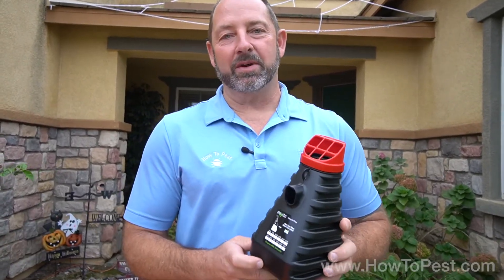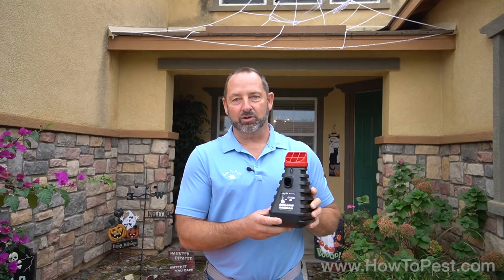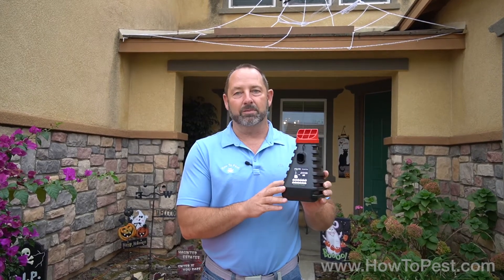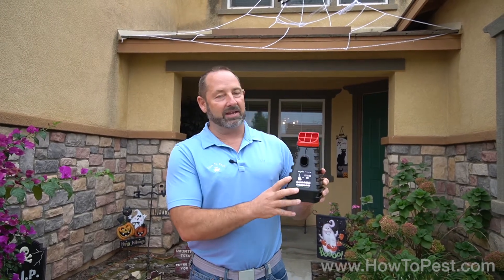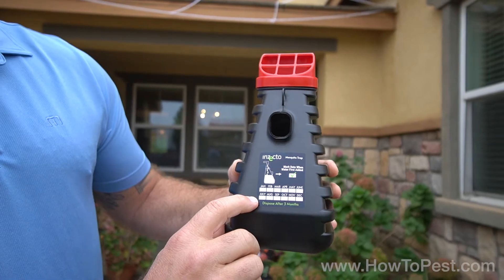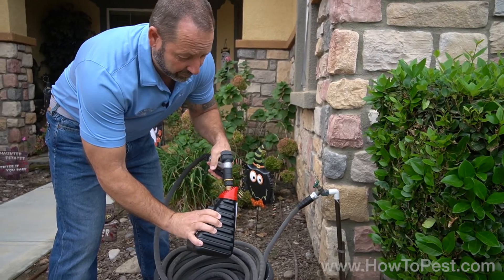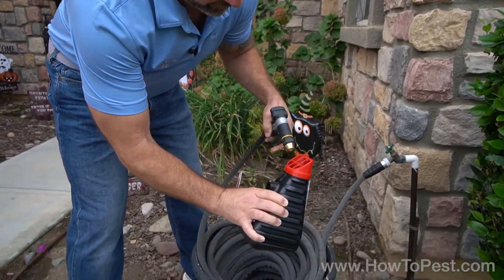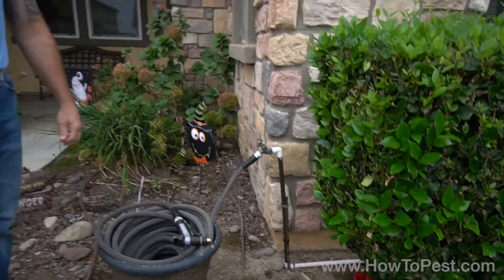How To Get Rid of Mosquitoes... INZECTO Mosquito Trap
Getting eaten alive by mosquitoes? Well, relief is on the way! Let Craig with HowToPest.com show you how the INZECTO Mosquito Trap can be your perfect weapon against those pesky mosquitoes.  Getting rid of mosquitoes has never been easier with HowToPest.com.